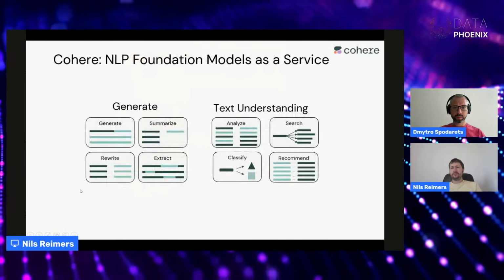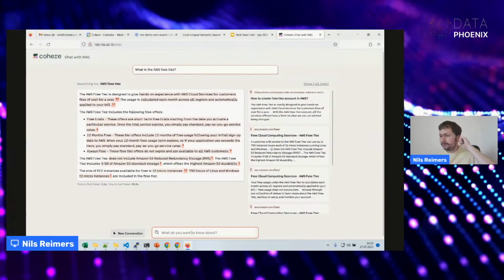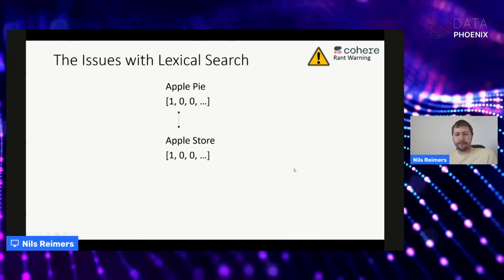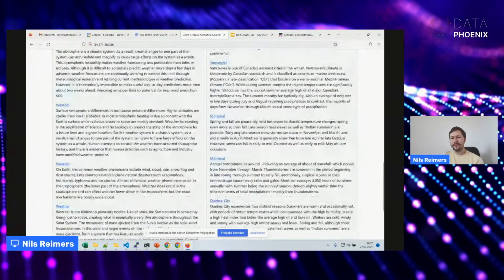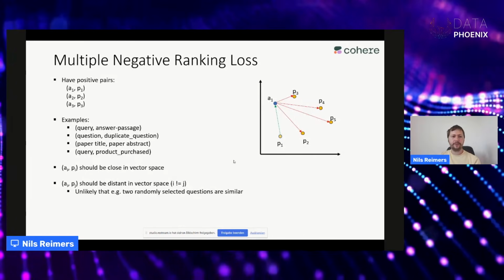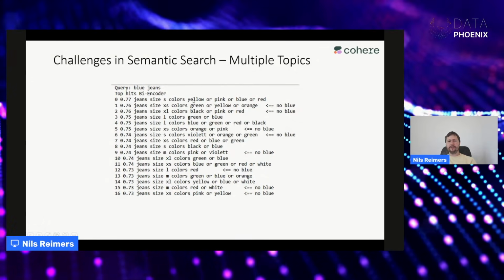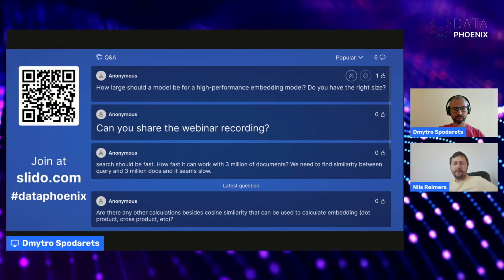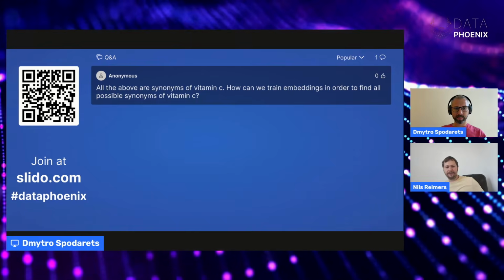Multilingual Semantic Search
Connecting Large Language Models with embeddings and semantic search on your own data has become widely popular. But how does this work in other languages and across languages? Join me for this talk why multilingual semantic search is amazing, how respective models are trained, and new use-cases this unlocks.

Nils Reimers
Nils Reimers did his Ph.D. and Post-Doc at the TU Darmstadt, where he created the foundation on how to use transformer networks for semantic search. After his post-doc, he joined Hugging Face to work on self-supervised domain adaptation for semantic search. Last year, Nils joined Cohere.com as director of machine learning to work on large language models for text understanding, including search, classification and text aggregation.